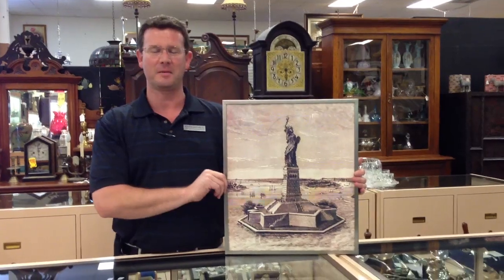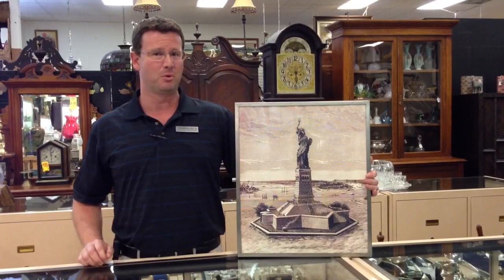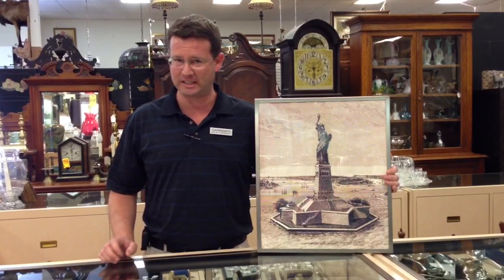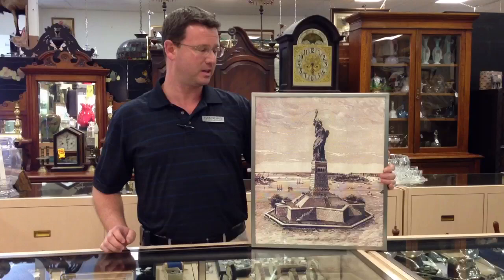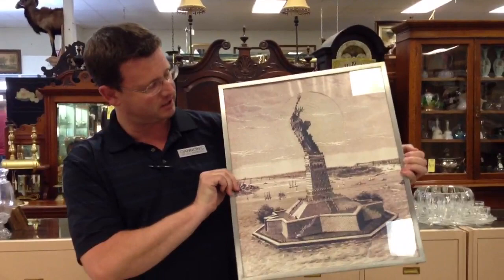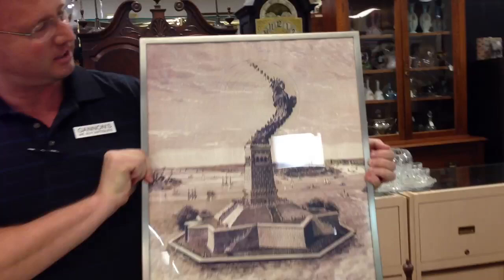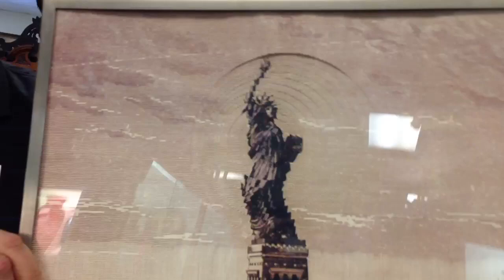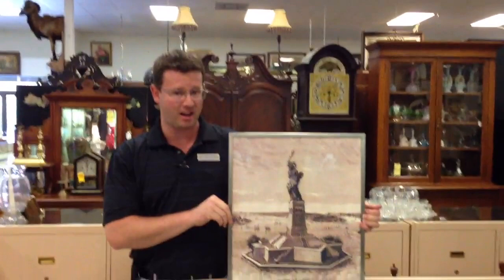Pol Bury motion art signed and numbered lithograph mixer, Art Gallery, Gannon's Antiques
The Belgian-born sculptor Pol Bury, began his career as a painter of surrealism, which he soon abandoned to devote himself to the art of motion, becoming one of the leading kinetic sculptors of the twentieth century. His work can be found in numerous collections, both public and private throughout the country. One of his more well-known works of art is the L'Octagon fountain sculpture in San Francisco. In this example he takes ordinary wall art and brings it to life. The Statue of Liberty can dance on her pedestal as the frame is tipped from side to side.
We also buy art and feature Southwest Florida's best Art Gallery. To see more of our Art Gallery go